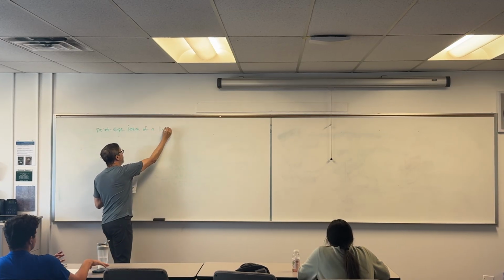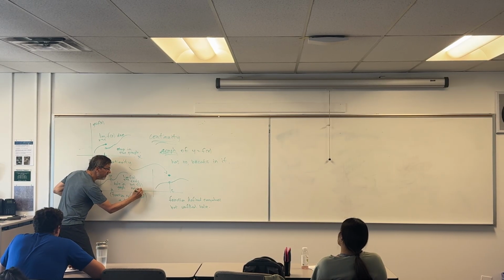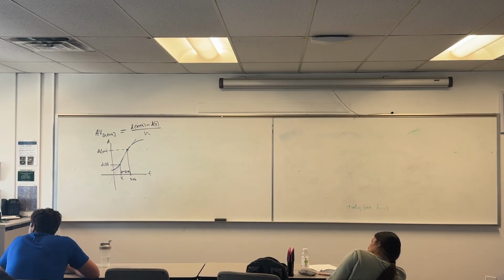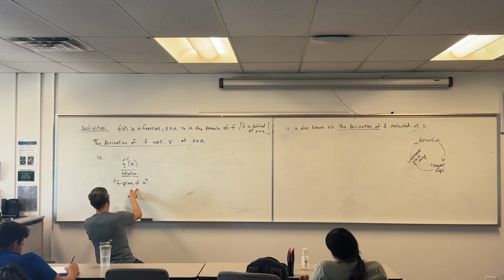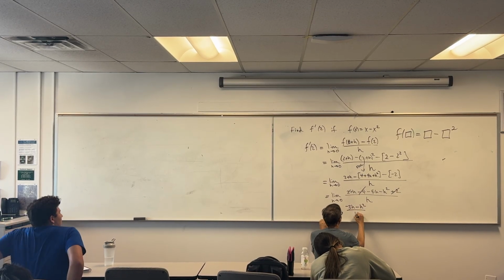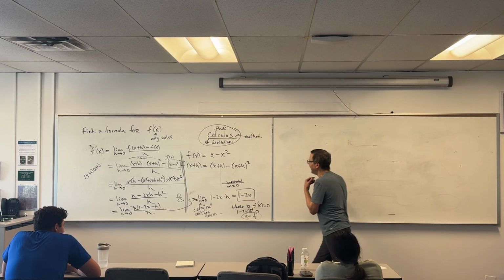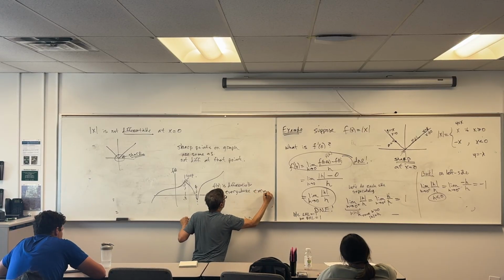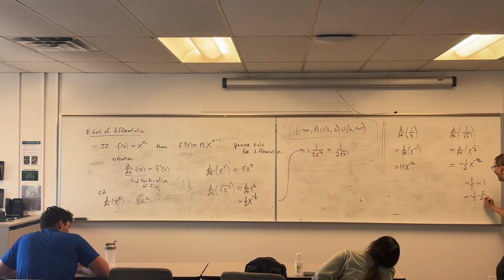MT 360A Monday September 8, 2025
Intro to Derivatives